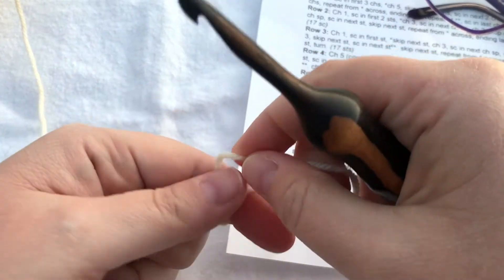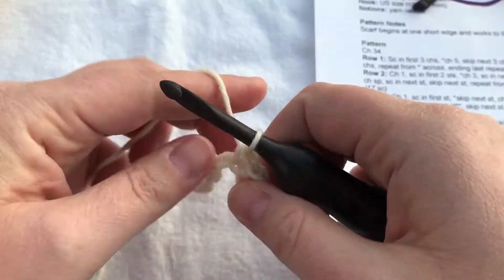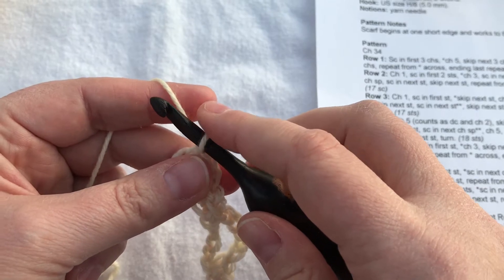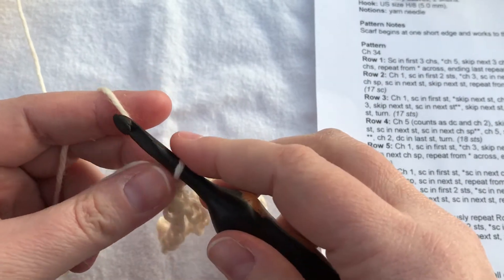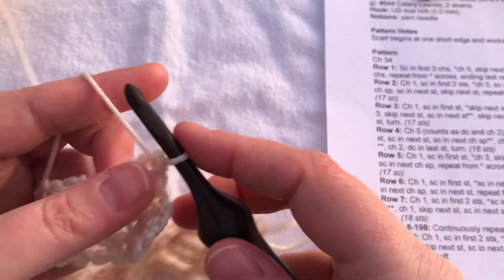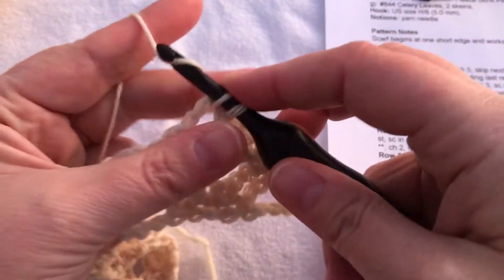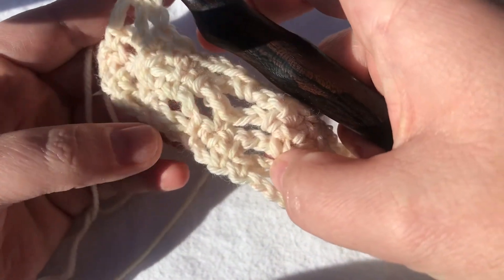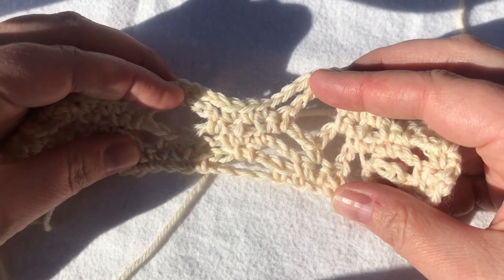Learn to Crochet Spider Lace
"Spider Lace" is a particular type of crochet stitches. Learn how to crochet spider lace with my video tutorial! In this tutorial I reference a crochet pattern called "Lime Breeze Scarf." This is a pattern I wrote for I Like Crochet Magazine a few years ago.

Always find my latest free patterns, reviews, and tutorials here: BananaMoonStudio.com

Happy crocheting!
April